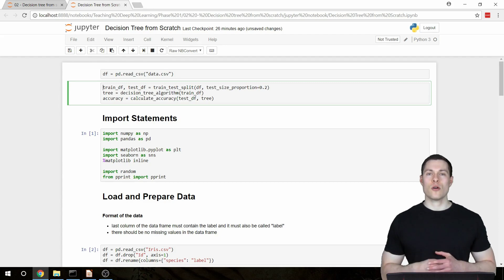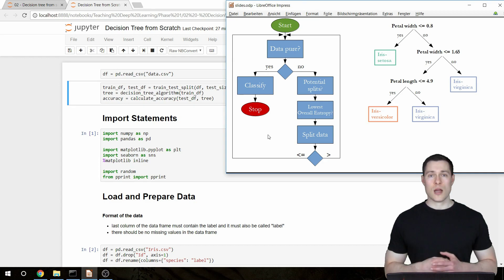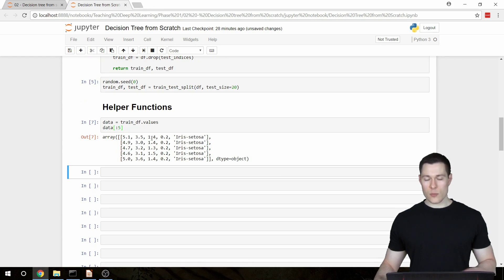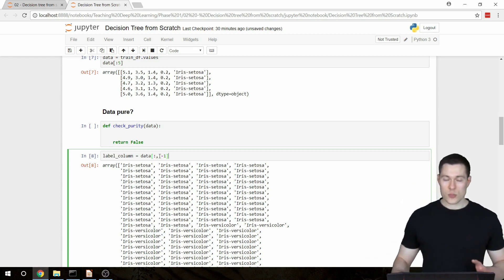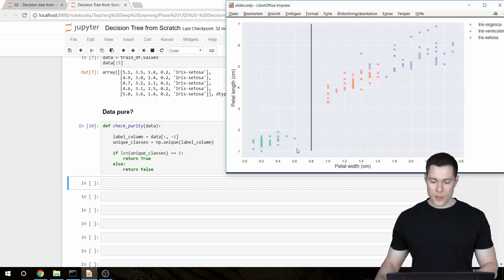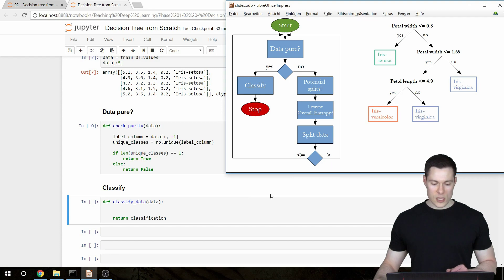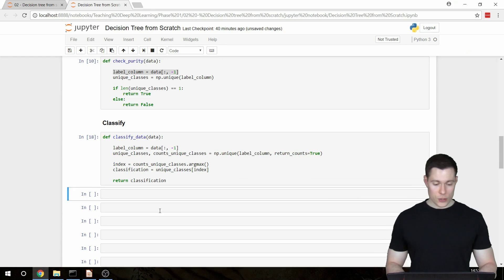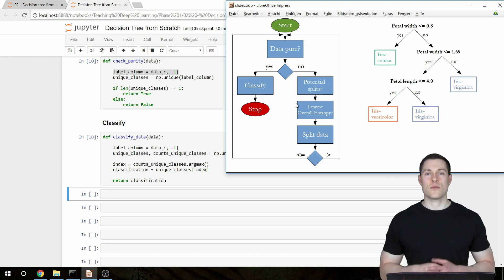Coding a Decision Tree from Scratch in Python p.2: Helper Functions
In this video series we are going to code a decision tree classifier from scratch in Python using just numpy and pandas. And in this video we are going to build the first two helper functions which we are going to need to run the decision tree algorithm.

edit: at 13:51 I meant to say “two” not “zero”